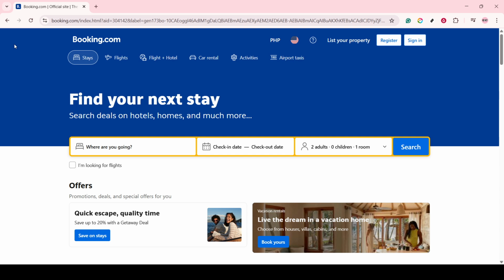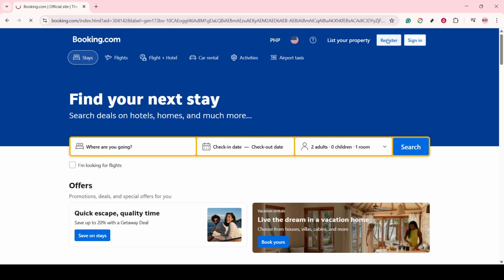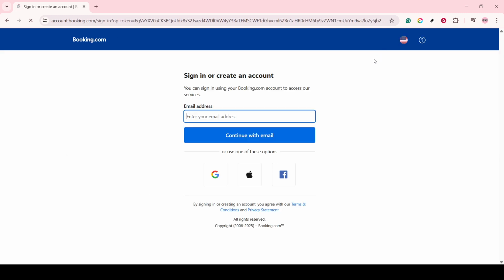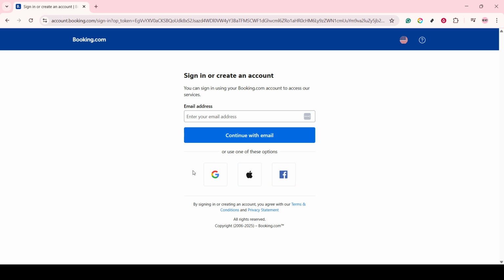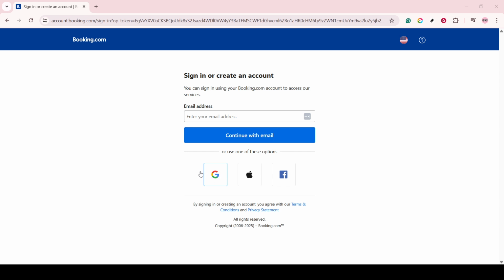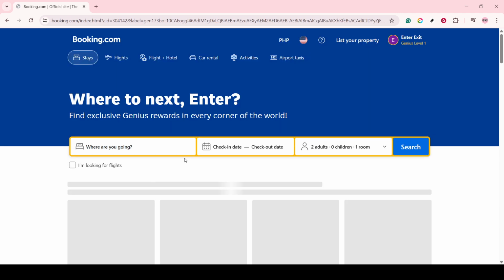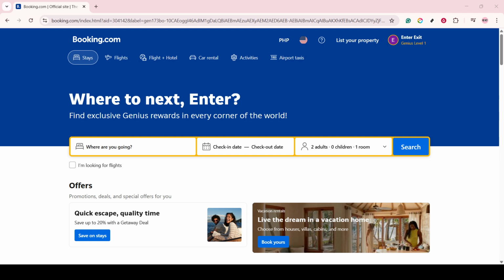How to register an account on Booking.com [2025 Easy Guide]